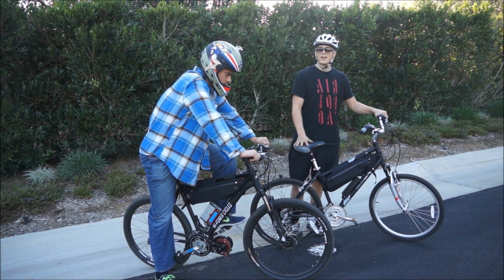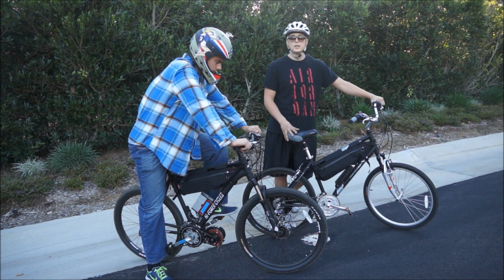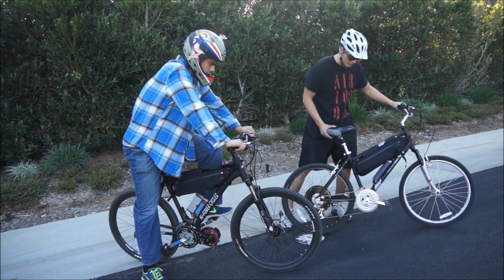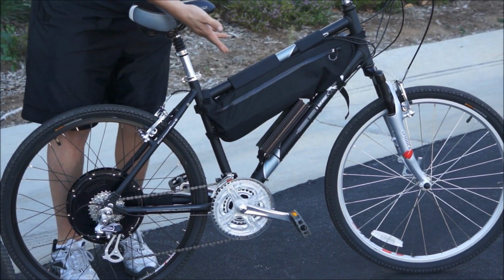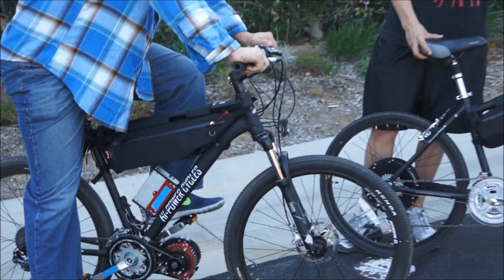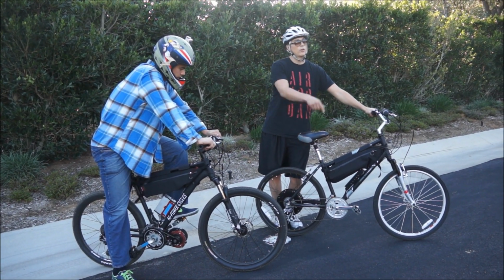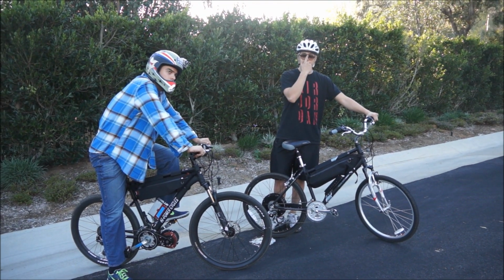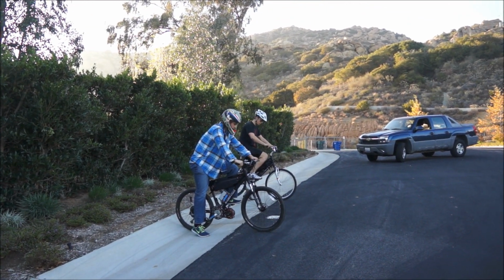Hub Motor vs Mid Drive Part 2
Part 2 comparison between 2000W HPC Cruiser with high torque Striker motor vs. 1500W mid drive kit.  This race is up a 13% average grade with 900 foot elevation grade.